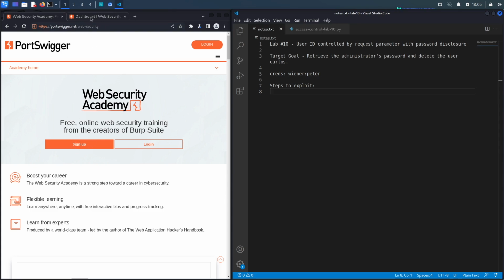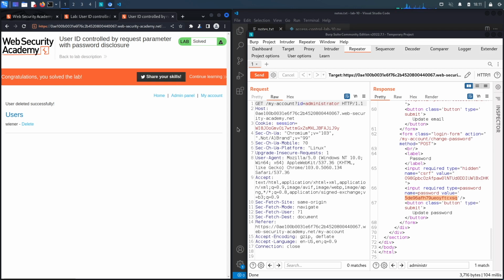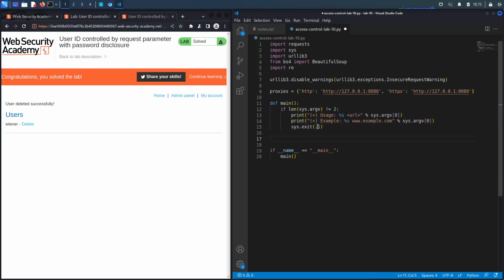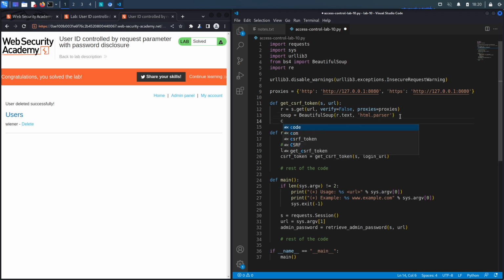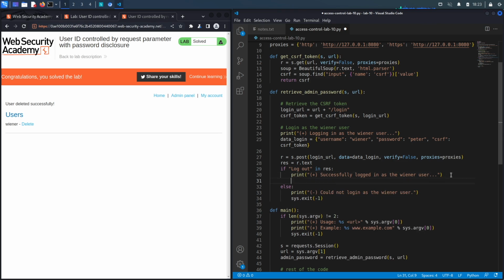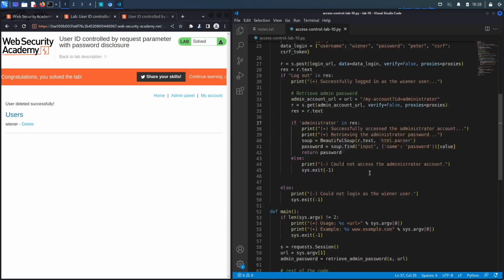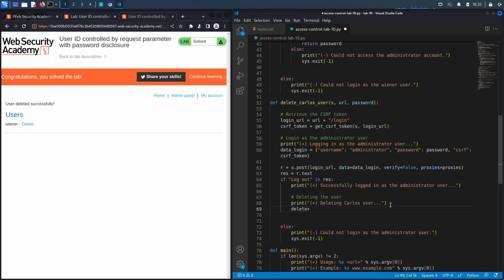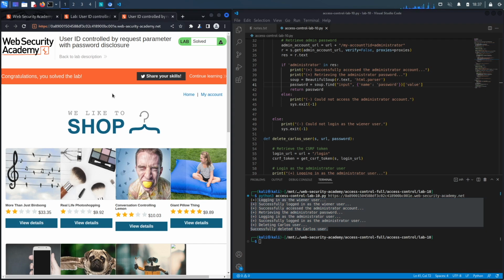11 Lab #10 User ID controlled by request parameter with password disclosure